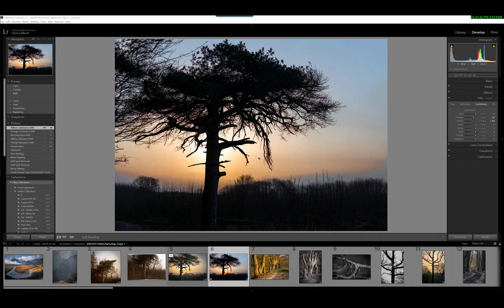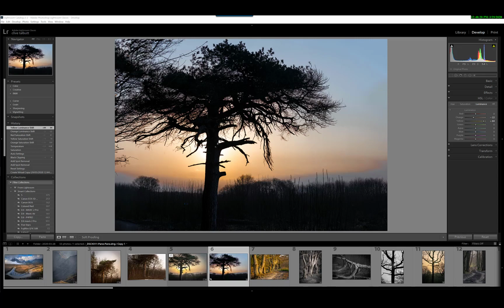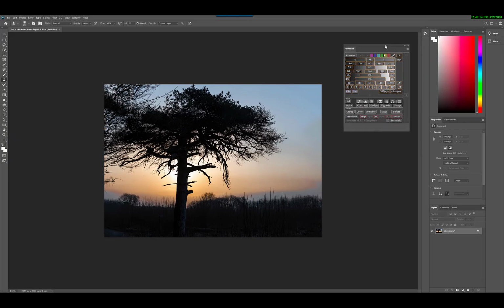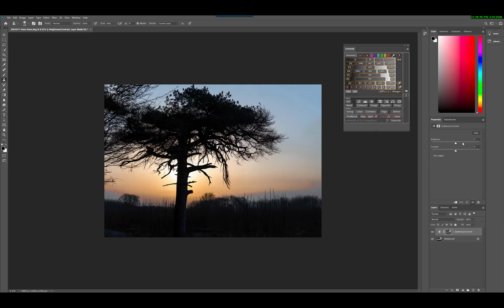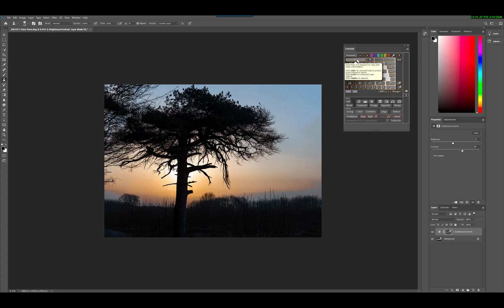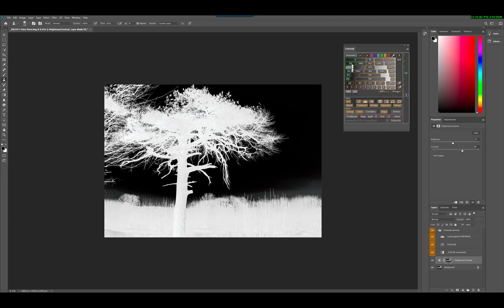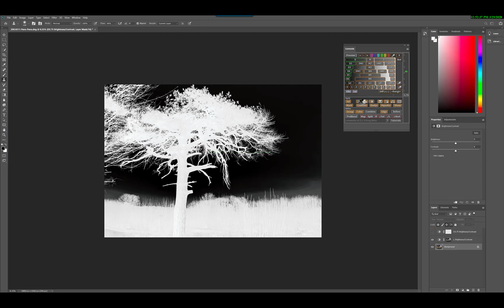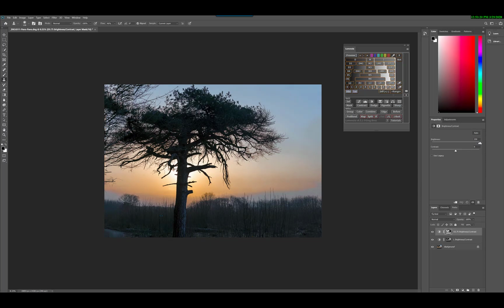Luminosity Masking in Photoshop with Lumenzia #57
In this video, I show you how to basically use Lumenzia which is a luminosity masking tool for Photoshop. It simplifies the complex subject of Luminosity masking.

Equipment :
Sony RX100 Mark7 - vlogging camera
Sirui Tripod
Rode Wireless GO audio